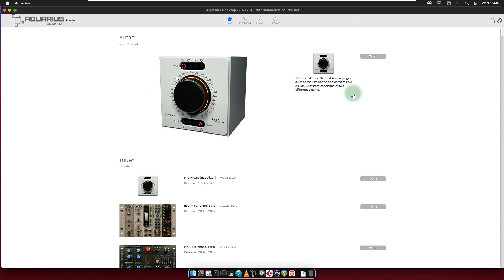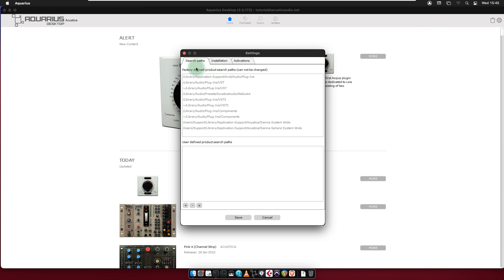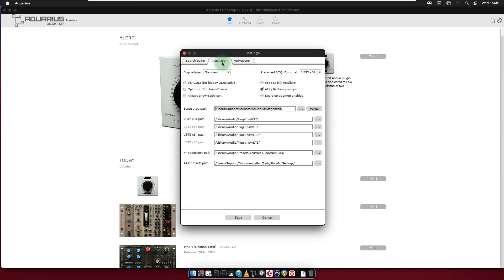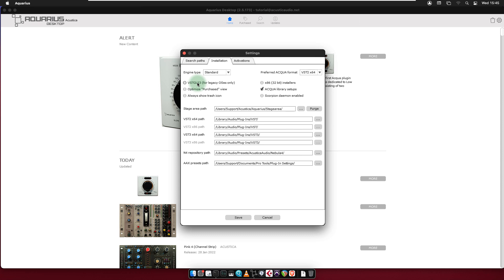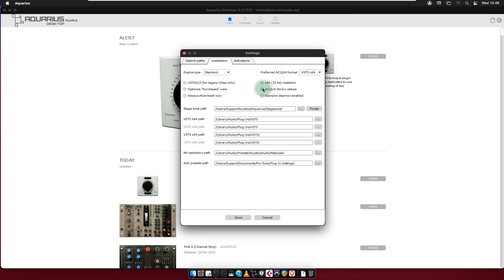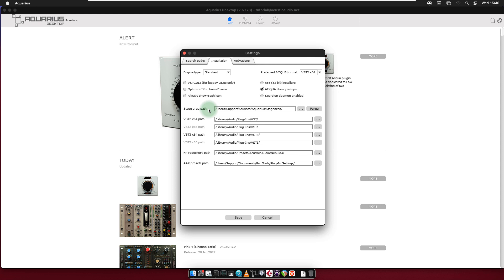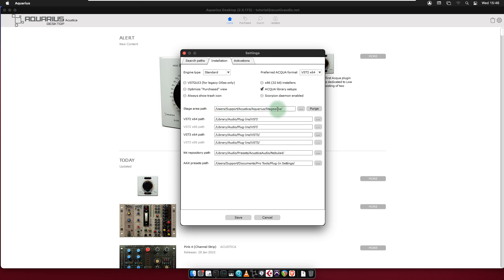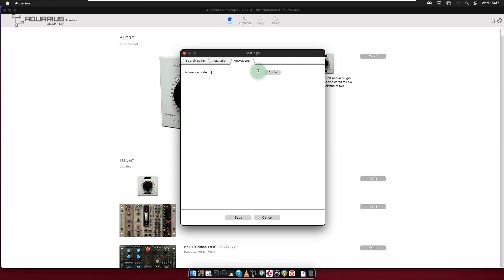AQUARIUS | Settings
Learn how to set Aquarius Desktop application.

The Aquarius Desktop application is Acustica's installation manager application
for download, install, and authorizes your products for macOS and Windows operating systems.